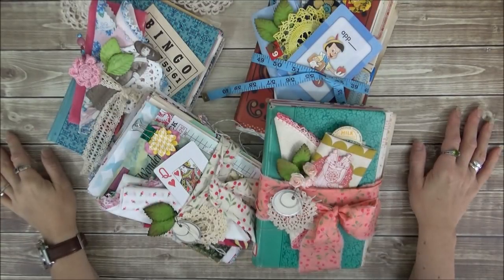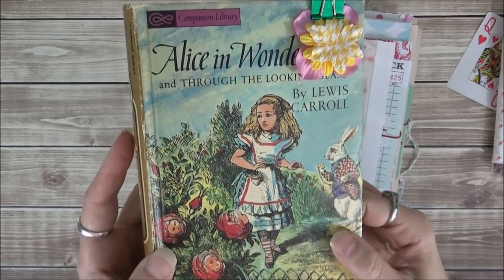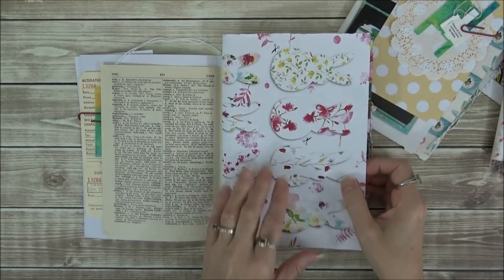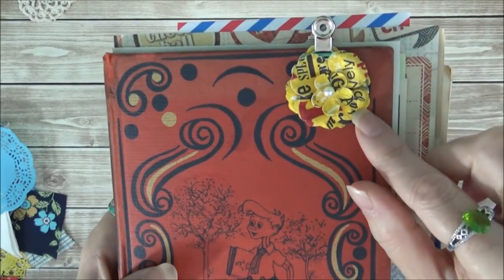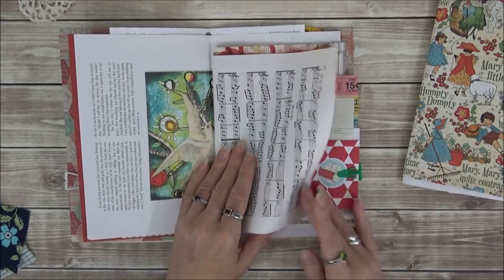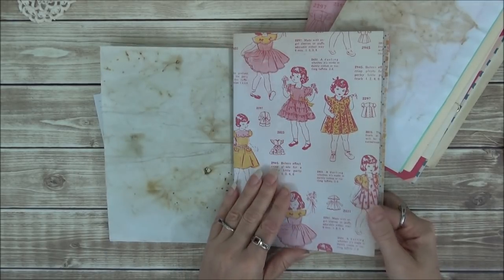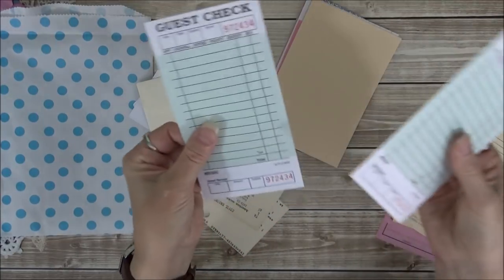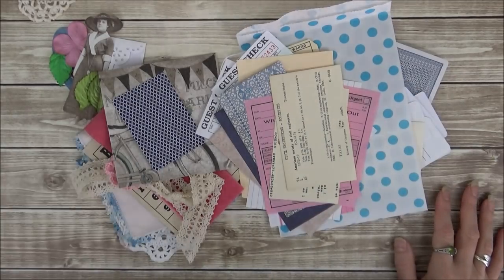Vintage Junk Journal Kits - New Etsy Listings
These are sold but you can pre-order more kits